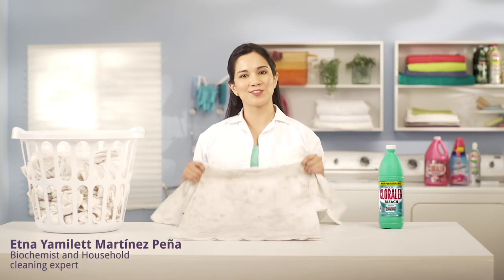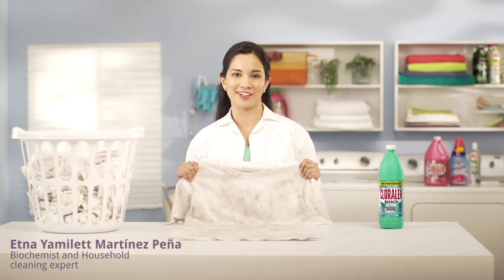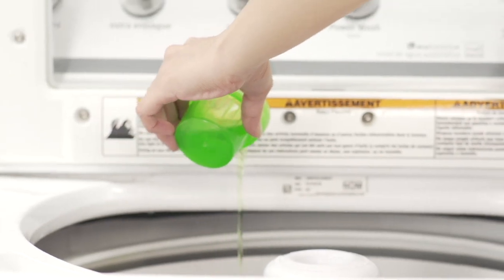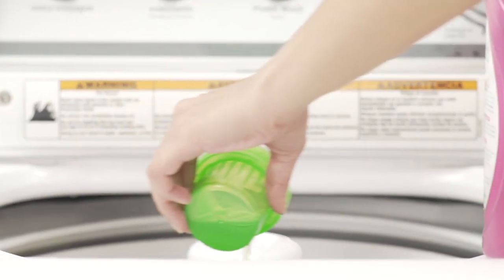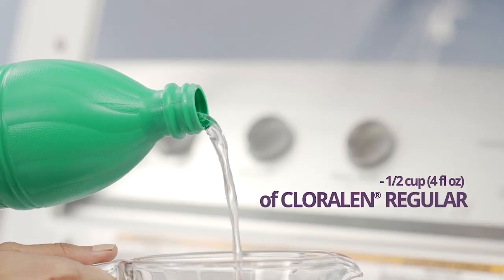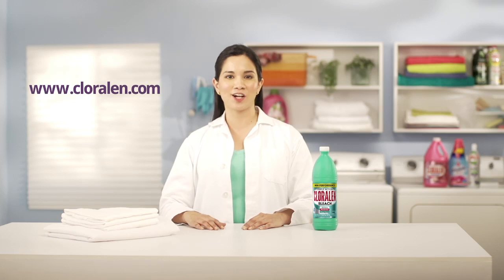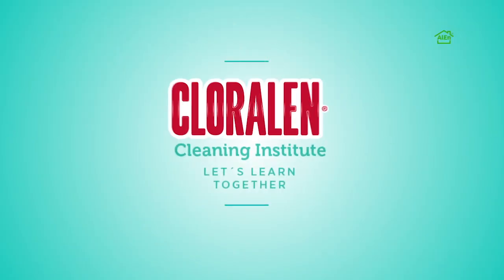Make your whites even whiter with the power of CLORALEN® Regular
Use CLORALEN® Regular to make your white clothes shine all the time! It's very easy, just follow these instructions.